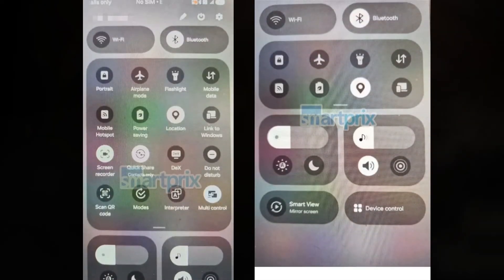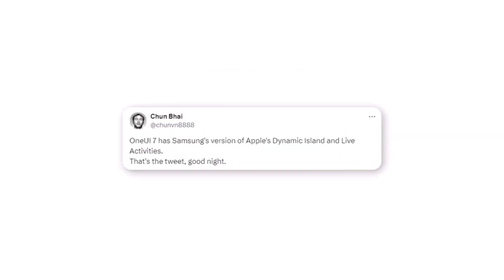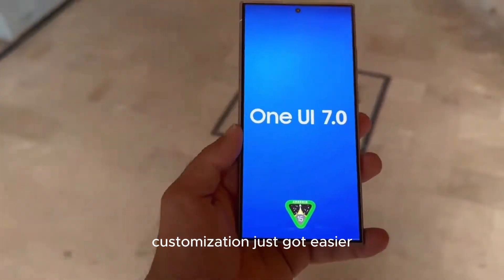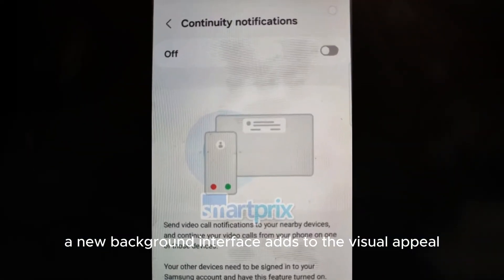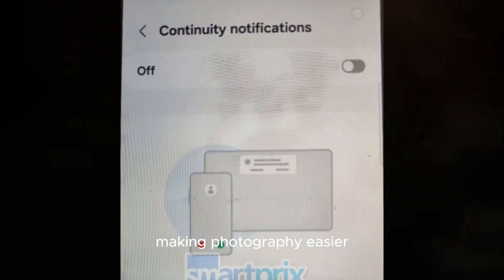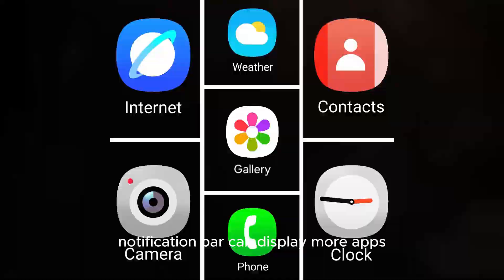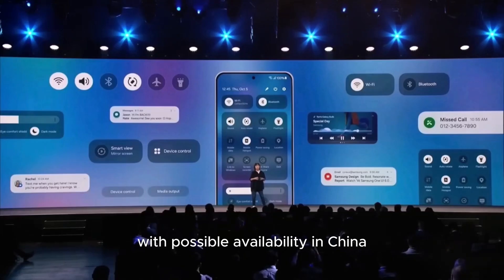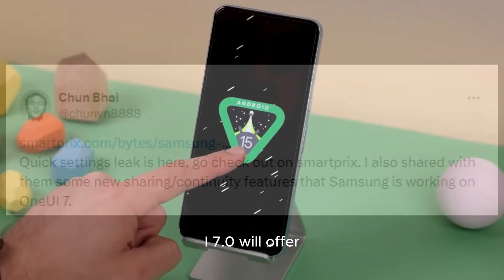Samsung One UI 7.0 - Unveiling the Future of Android 15! 🔥📱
Get ready to experience the future of Android! 🚀 In this video, we're uncovering the latest features and updates of Samsung's One UI 7.0, running on Android 15. From sleek new designs to AI-powered innovations, we're diving into everything you need to know about the next generation of Samsung smartphones. 🔥📱

Join us as we explore:

✨ New icon designs and interface changes
✨ AI-driven features and machine learning capabilities
✨ Enhanced battery life and performance optimizations
✨ And more!

Don't miss out on this exclusive look at the future of Samsung and Android. Watch now and stay ahead of the curve! 🔜"